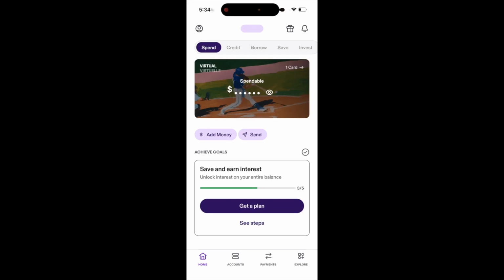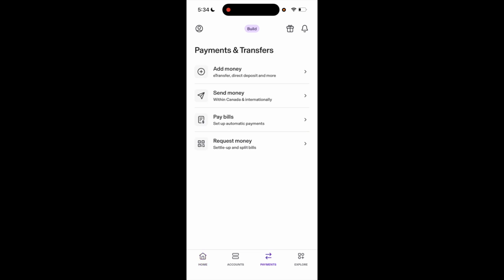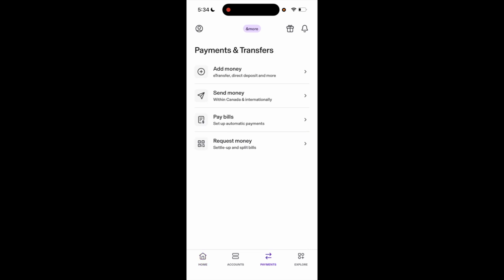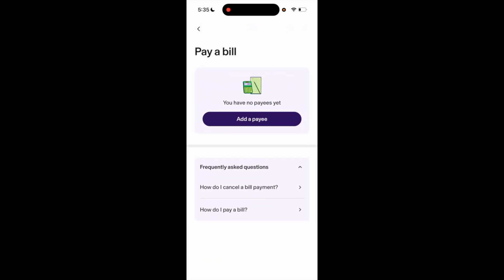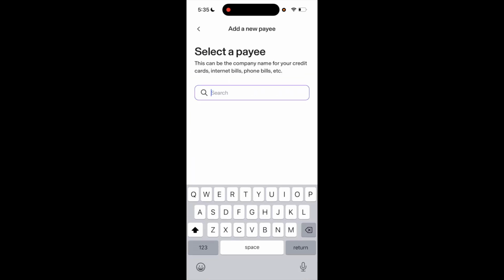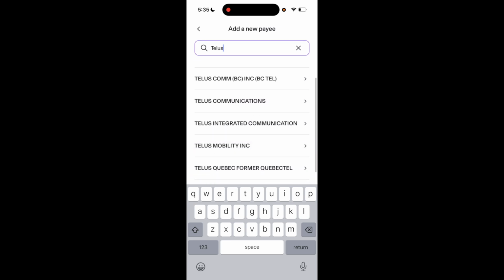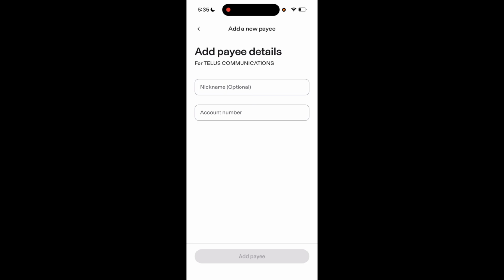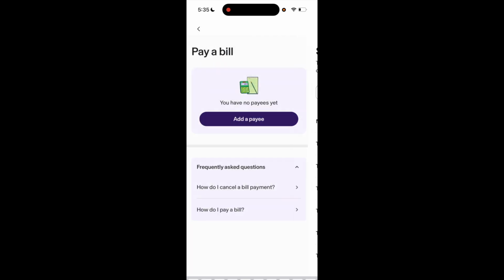How To Add A Payee On KOHO Financial | Step By Step Guide - KOHO Financial Tutorial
Learn how to add a payee on KOHO with this easy step-by-step KOHO Financial tutorial. If you regularly pay bills through your KOHO account, adding a payee allows you to save billing information and make future payments faster and more convenient. KOHO supports a wide range of billers, including utility companies, credit card providers, telecommunications companies, insurance providers, and other organizations that accept bill payments.

In this KOHO Financial tutorial, you'll learn exactly how to open the KOHO app, navigate to the Move Money section, select Bill Pay, and search for the company or organization you want to add as a payee. You'll also learn how to enter your account number, verify the billing information, and save the payee for future bill payments.

Adding a payee can make it easier to manage recurring bills and avoid entering the same information every time you need to make a payment. Once a payee has been added successfully, you can quickly select them whenever you're ready to submit a payment from your KOHO account.

In this step-by-step guide, you'll learn how to add a new payee, verify account details, manage saved billers, and troubleshoot common issues that may occur during setup. We'll also cover a few tips to help ensure payments are sent to the correct account and processed successfully.

If you're searching for how to add a payee on KOHO, how to add a biller on KOHO Financial, how to set up bill payments through KOHO, or how to save a payee for future payments, this tutorial has everything you need.